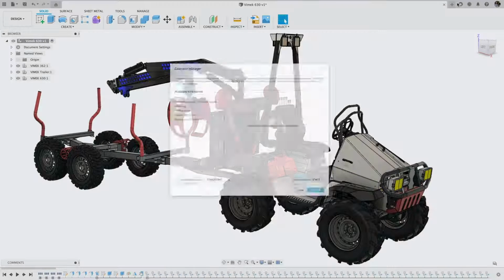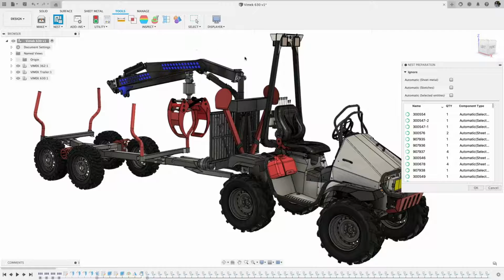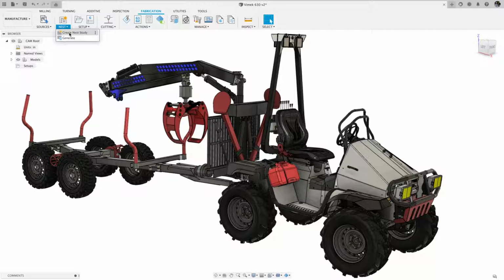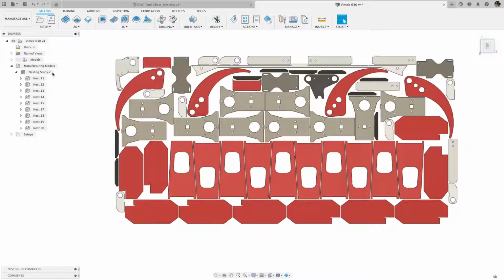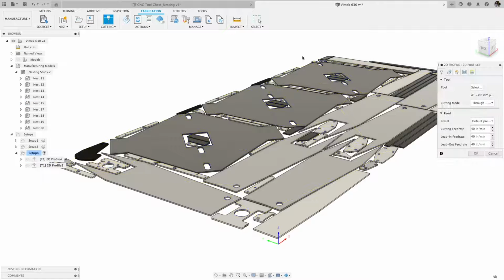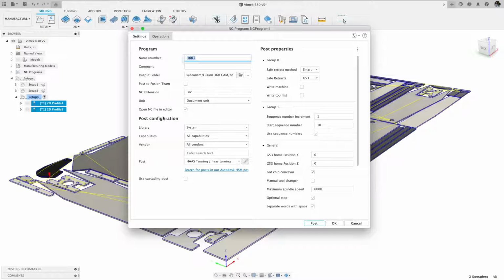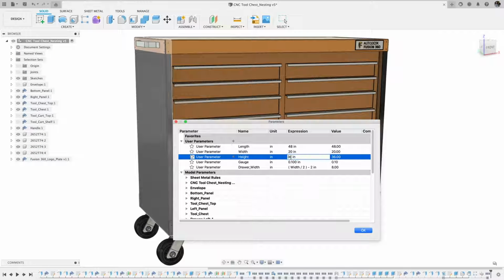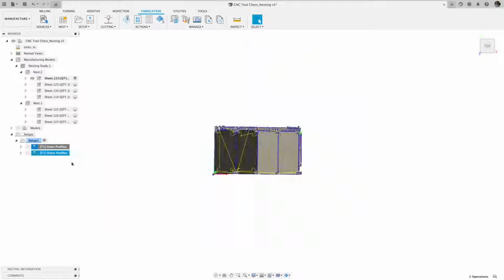Fusion 360 - Nesting & Fabrication Extension (鈑金自動套料擴展包)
可開啟多個高階功能，以便為鈑金和非鈑金零件建立優化且關聯的多版自動排版、套料。